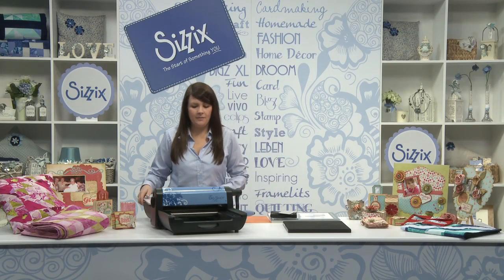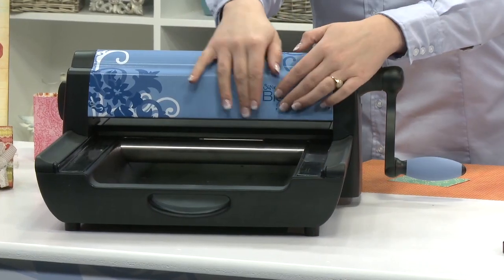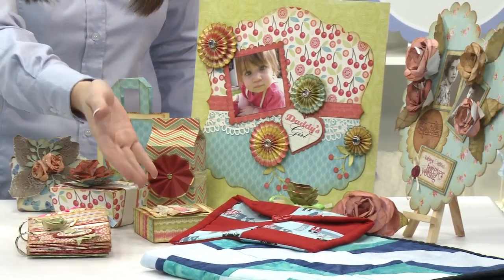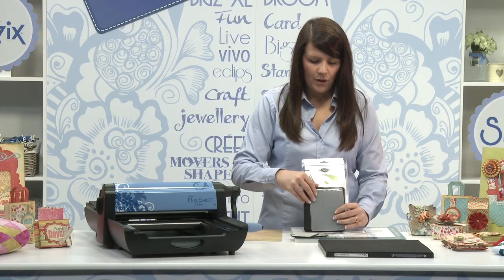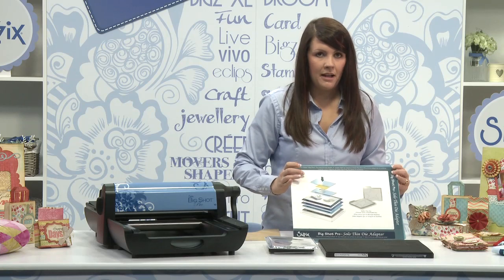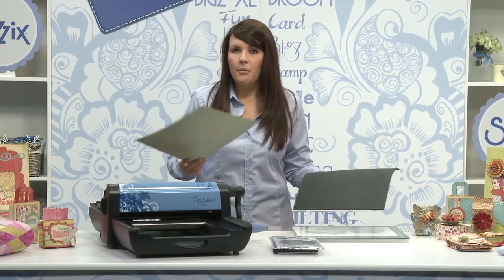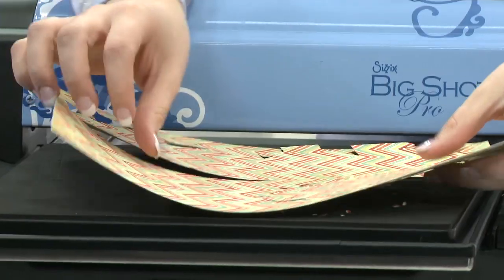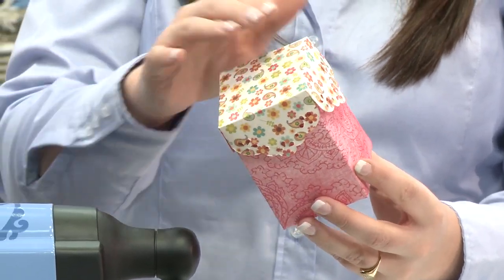Sizzix Big Shot Pro intro at Craft Superstore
Great introduction to Sizzix Big Shot Pro by our friends, Sizzix. Sizzix Big Shot Pro Starter Kit also available at Craft Superstore. See all machines here:
Craft Superstore is one of the biggest suppliers of Sizzix products in the United Kingdom and Europe. You will find almost 1000 Sizzix products including popular diecutting and embossing machines, Sizzix dies, embossing folders and accessories.For the full spectacular online Sizzix showcase visit Craft Superstore today at: